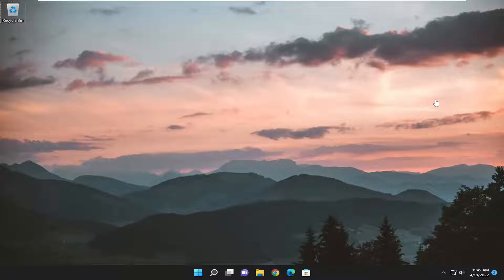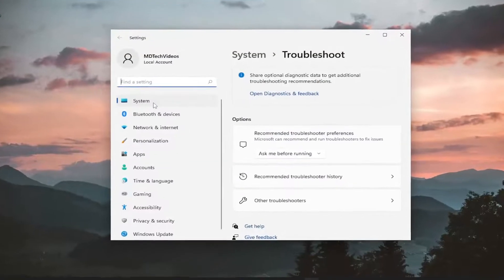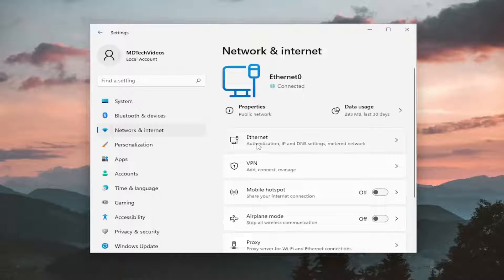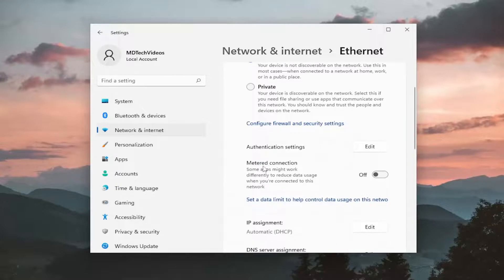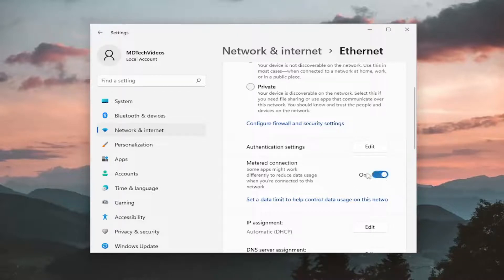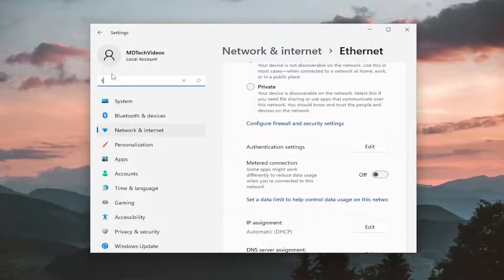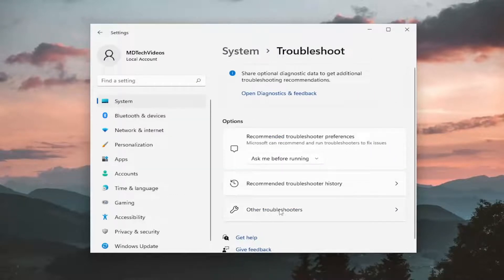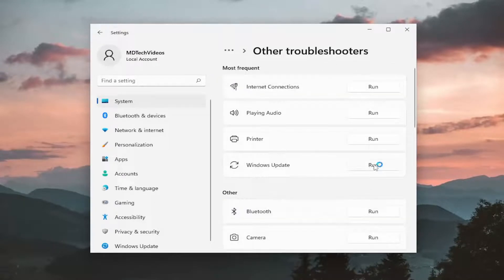Fix Error Code 0x800f0908 While Installing Language Packs on Windows 11 [Tutorial]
Here is a full guide on how to fix the error code 0x800F0908 while installing language packs on Windows 11/10. To type in your native language other than English, you need to install language packs in Windows 11. Language packs are included in optional features and you can install them from Windows Updates settings from the Settings app. However, some users have experienced an error 0x800F0908 when they tried to install language packs. If you are also experiencing the same error code, this guide will help you fix the error.

Issues addressed in this tutorial:
0x800f0908 language packs windows 11
0x800f0908 language packs error
0x800f0908 language packs installation
0x800f0908 language packs windows

Error Code 0x800f0908 may occur when installing language packs or Speech Recognition in Windows 10. Additional language packs are important and useful for those who are not fluent English speakers because they allow running Windows in the native language. Therefore, if you want to see all menus, dialog boxes, and other user interface items in Spanish, Portuguese, or French language for example, you need to install the language pack through Windows Update feature.